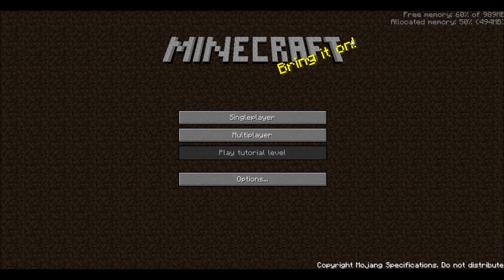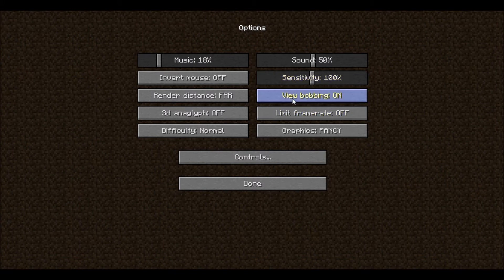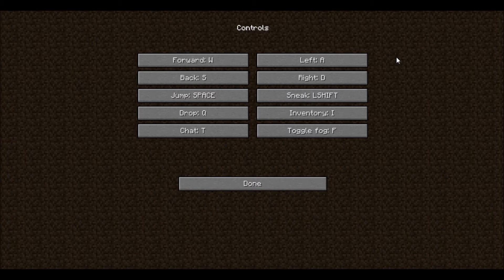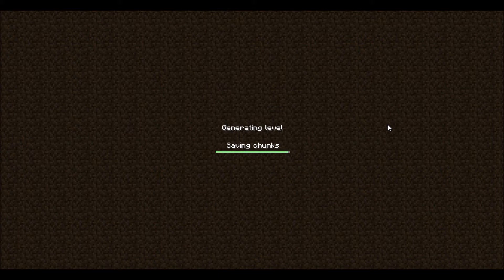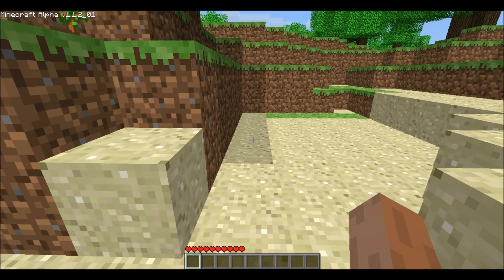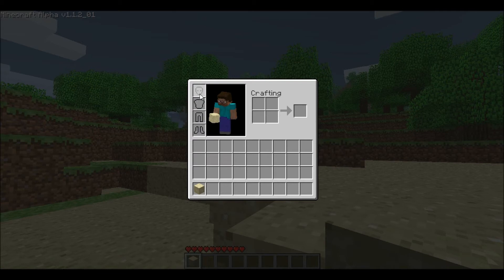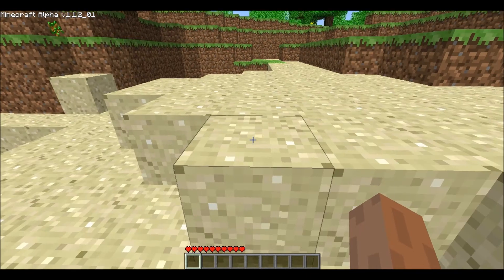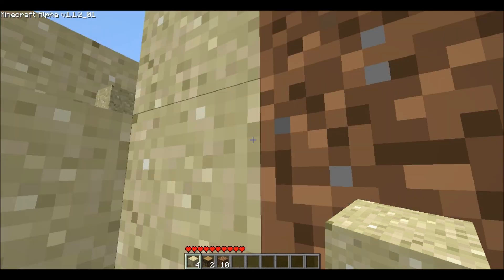Minecraft Tutorial- Interface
We take a look at Minecraft's Interface and controls.

Questions?